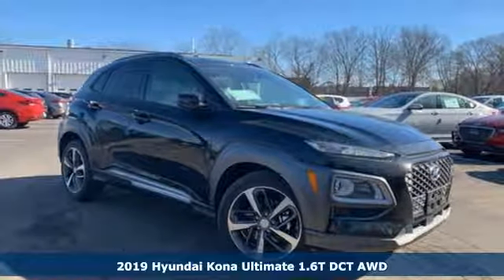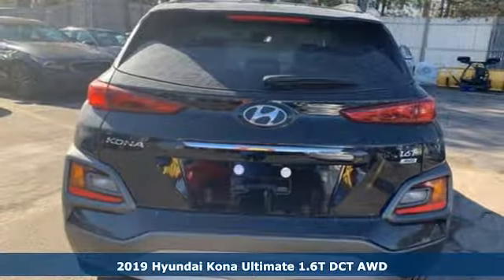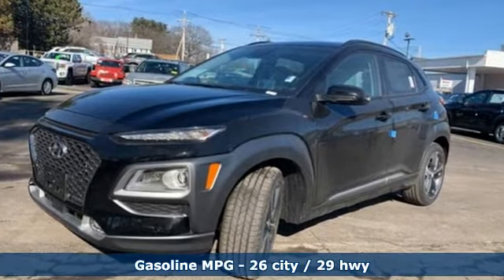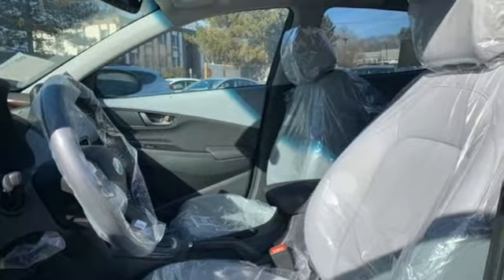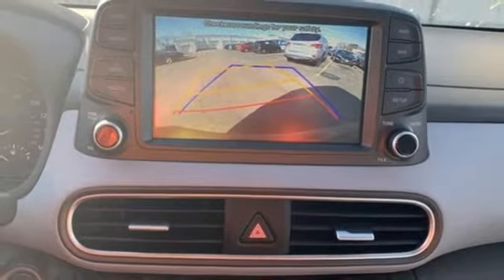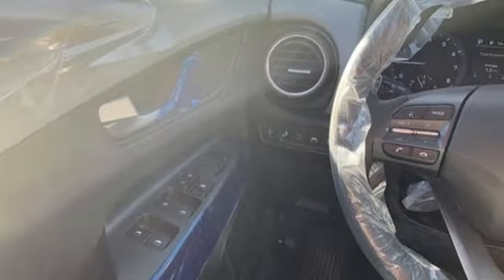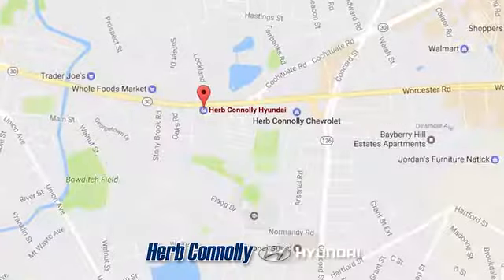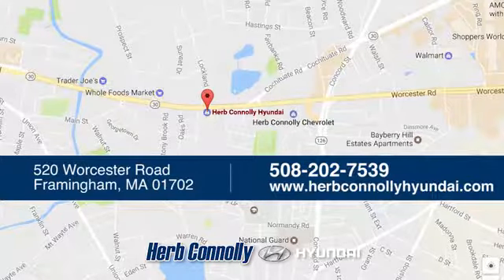New 2019 Hyundai Kona Framingham, MA #16632 - SOLD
Year: 2019
Make: Hyundai
Model: Kona
Trim: Ultimate
Engine: 1.6L 4-Cylinder Turbocharged
Transmission: 7-Speed Automatic
Color: Gray
Interior: Black
Stock #: 16632
VIN: KM8K5CA51KU272618
 Price includes: $500 - Military Program. Exp. 02/28/2019, $1,250 - Hyundai Circle V-Plan Cash. Exp. 02/28/2019, $1,250 - Retail Bonus Cash. Exp. 02/28/2019, $400 - College Graduate Program. Exp. 02/28/2019

Address:
520 Worcester Rd - Rte 9 East